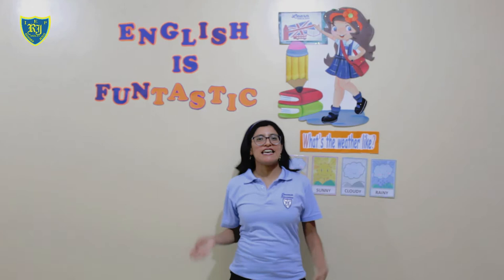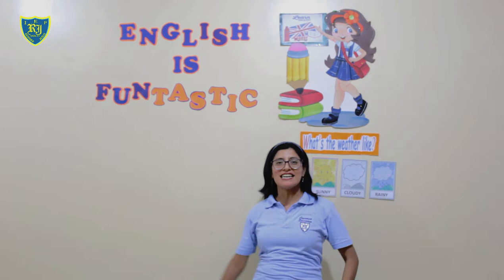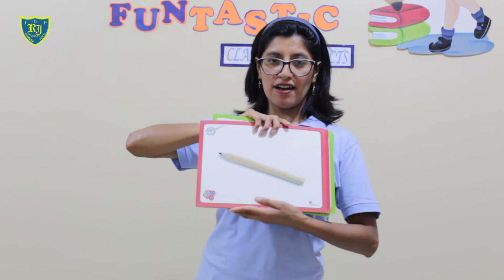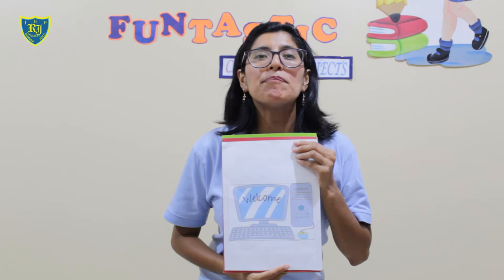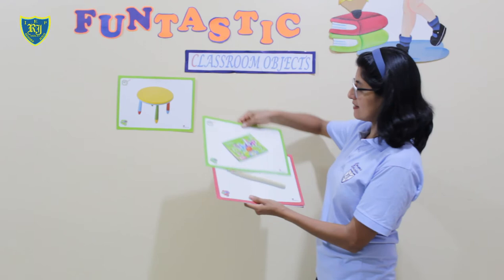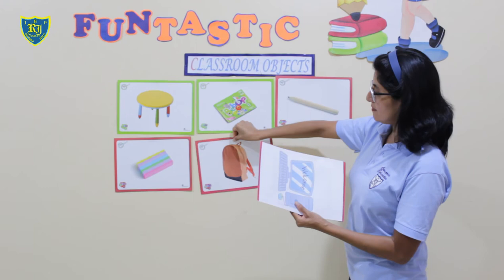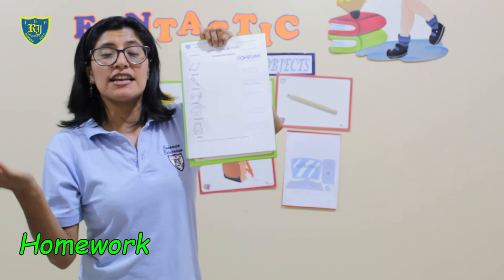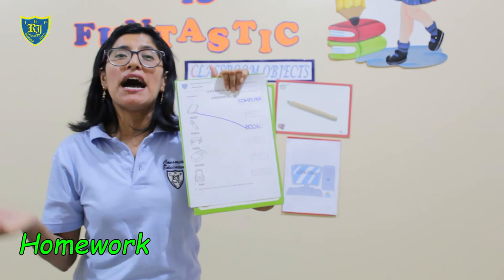4 years: Classroom objects 2